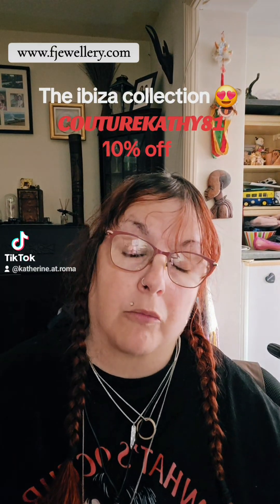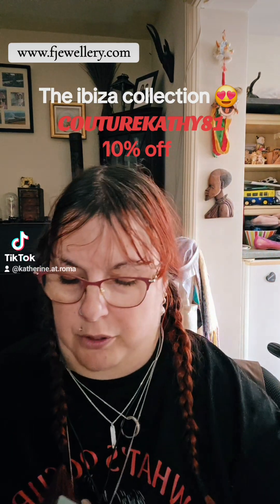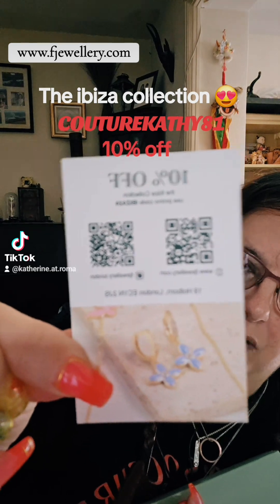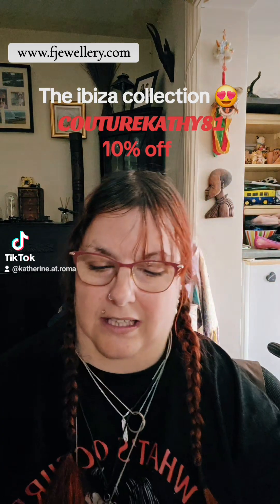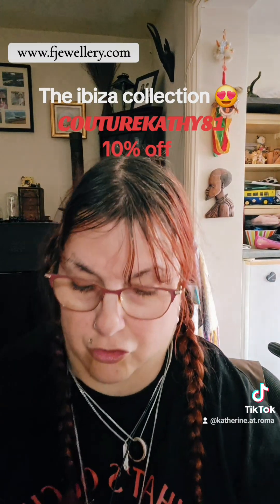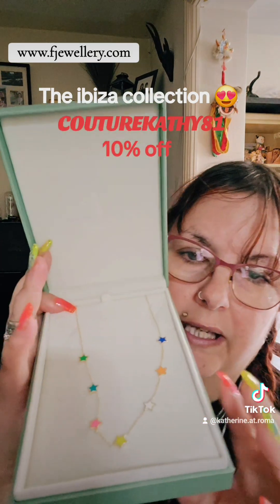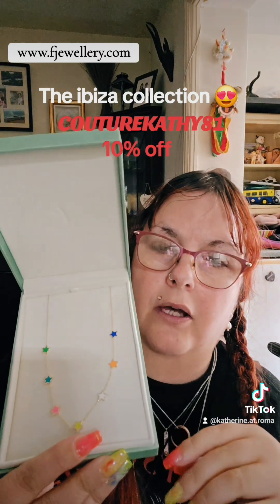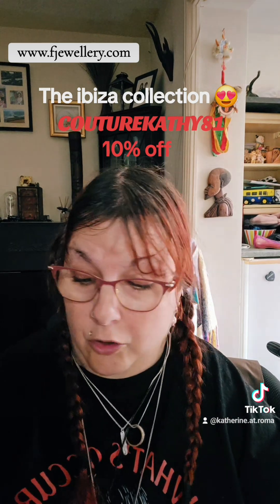Ibiza collection available at Fjewellery.co.uk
This Necklace was sent to me to review as I am an ambassador for this company.  I hope the video does the Necklace justice,  as it was so cute. perfect accessory to any outfit while in Ibiza. The Ibiza collection is a series of Necklaces, bracelets and earrings. All 925 Sterling Silver and coated with a luscious amount of gold plating. At home, it will complement any outfit,  whether is be casual or formal.